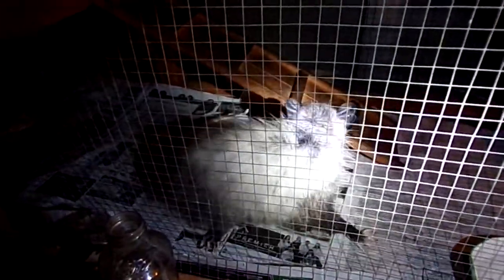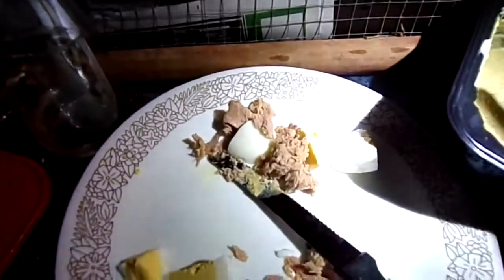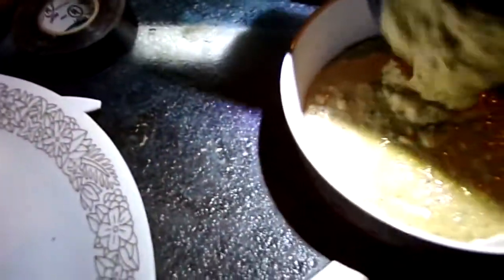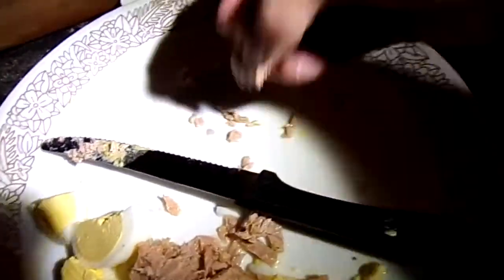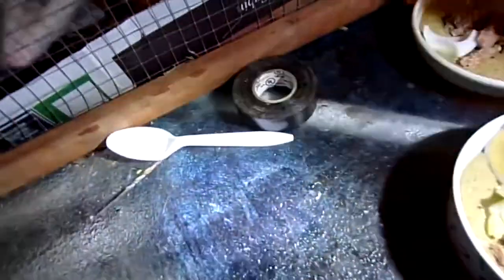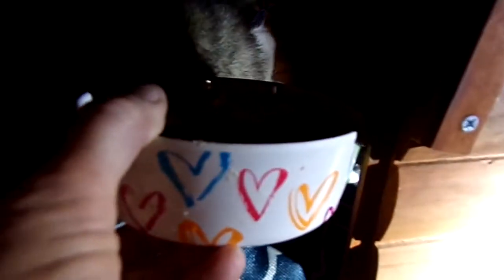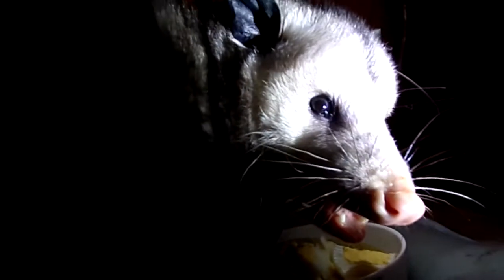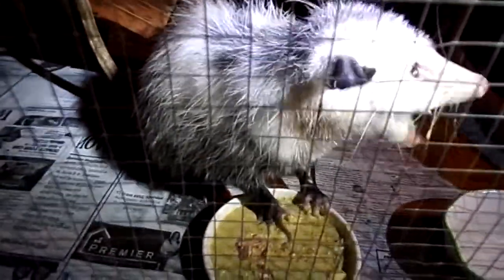Opossum update 9/23/2020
Just a quick update on Gracie and Elvis. They are doing great!